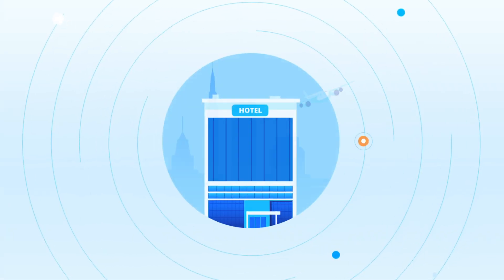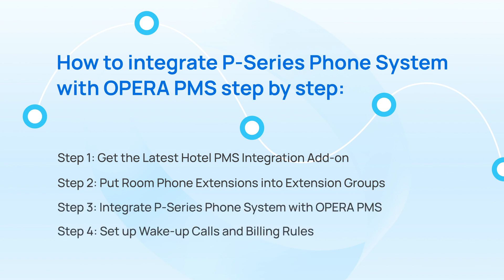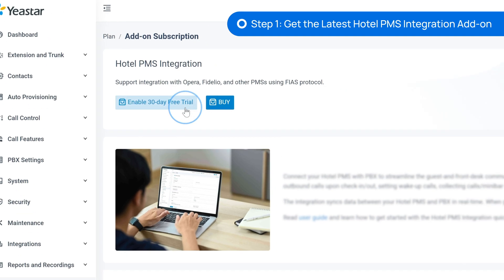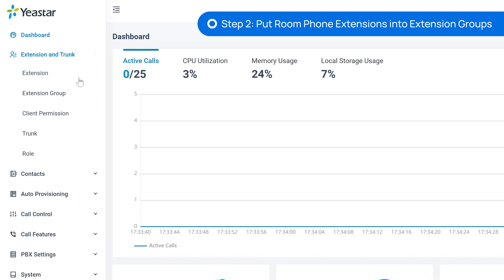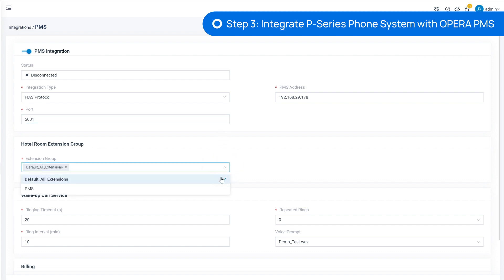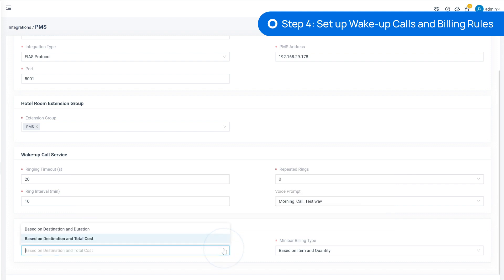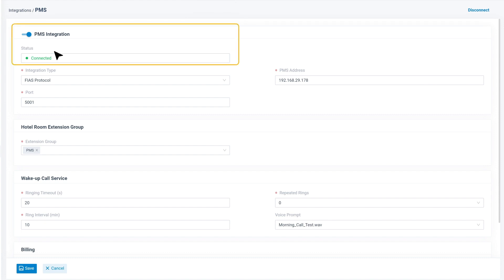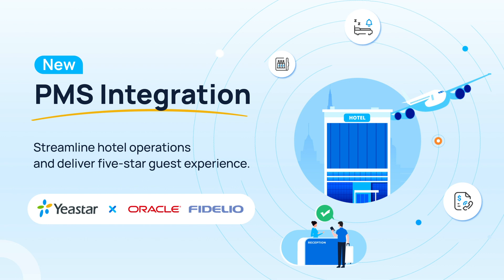Integrate P-Series Phone System with Hotel PMS: Oracle Hospitality OPERA & Micros Fidelio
Now you can integrate @Oracle Hospitality OPERA and Micros Fidelio with your P-Series Phone System to maximize hotel operation efficiency and deliver five-start experiences to your guests. Pretty exciting news, right?

One thing worth noting is that this is a direct and ready-made integration, which means there's no middleware needed. In addition to Oracle Hospitality OPERA & Micros Fidelio, the integration will also apply to other PMSs that support the FIAS protocol. So in today's video, we will take OPERA as an example to walk you through the steps of how to make the integration happen!

Supported Features: Check-in/Check-out/Wake-up Calls/Phone Bills/Minibar Bills/Housekeeping Status/Do-Not-Disturb

*Chapters*

00:00 P-Series + PMS
00:48 Step 1: Get the add-on or start a free trial
01:22 System prerequisites
01:40 Step 2: Put room extensions into groups
02:16 Step 3: Enable the PMS integration
02:43 Step 4: Set up wake-up calls & billing rules
03:54 You’re all set!

New to P-Series Phone System?